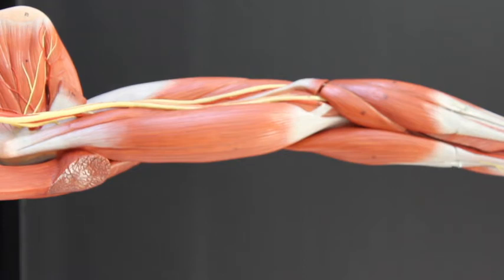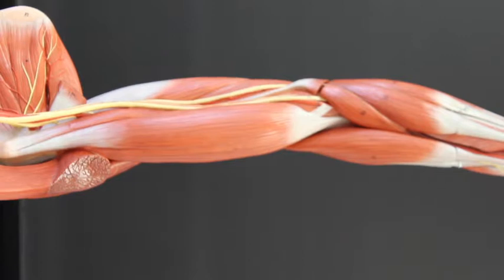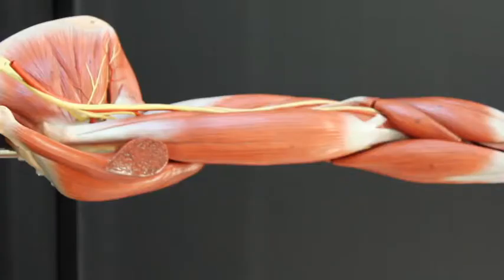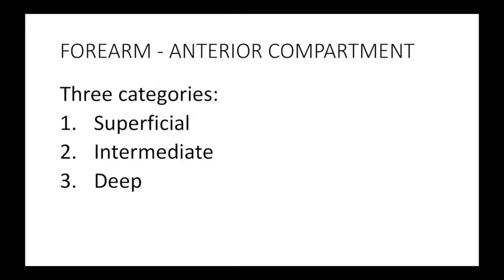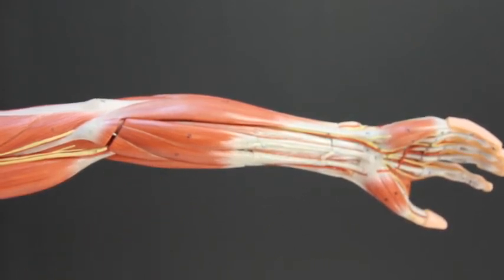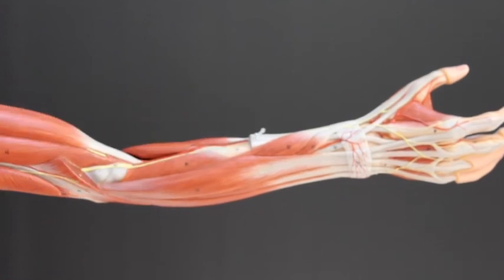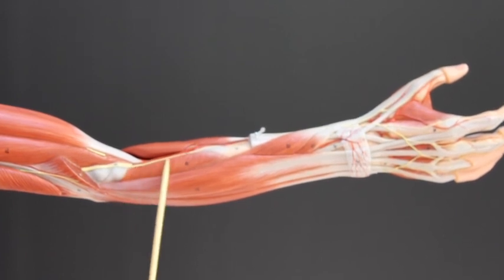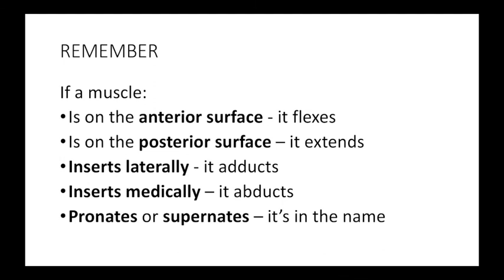Muscles of Lower Arm